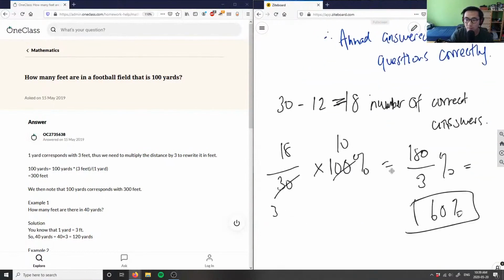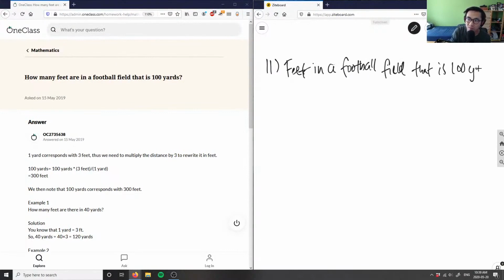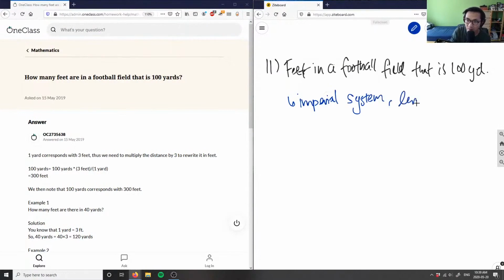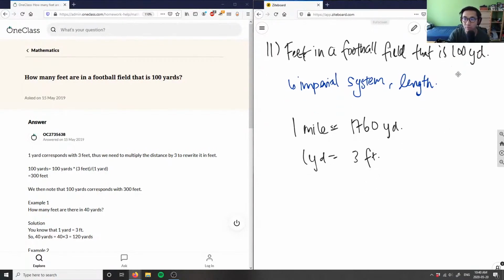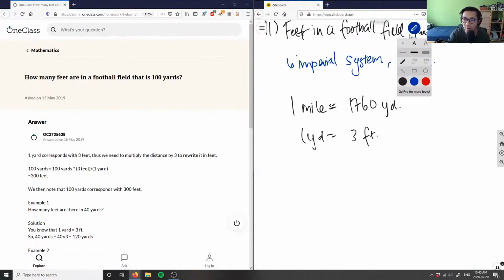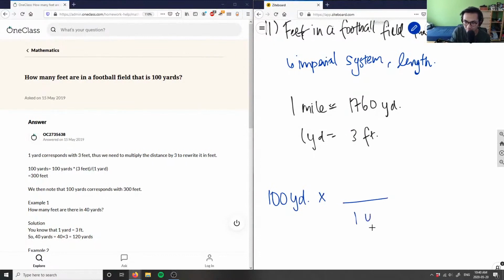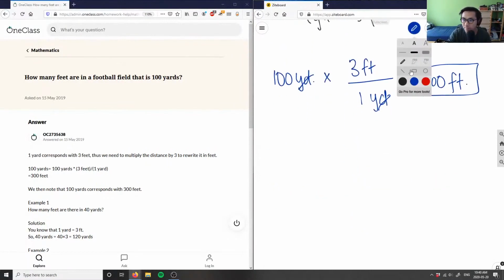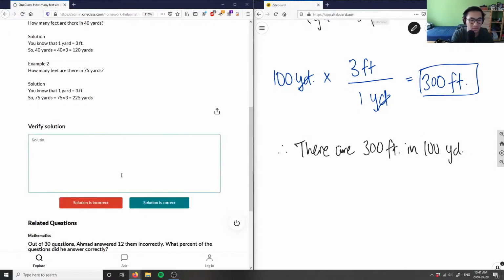How many feet are in a football field that is 100 yards?